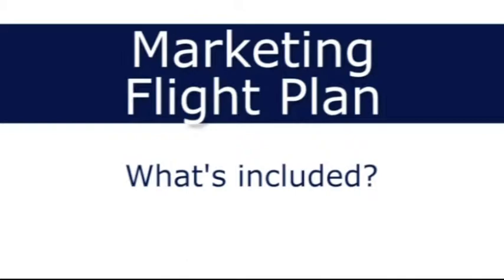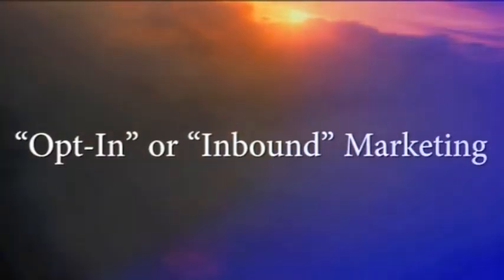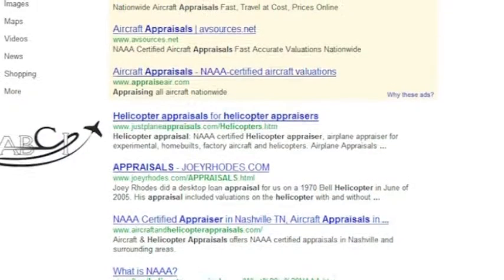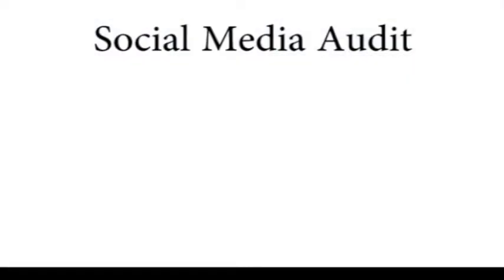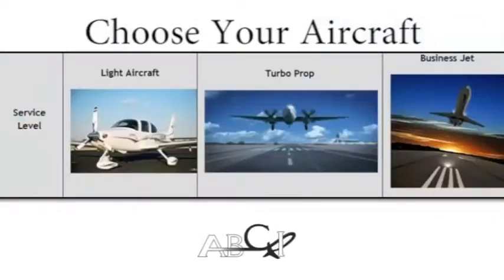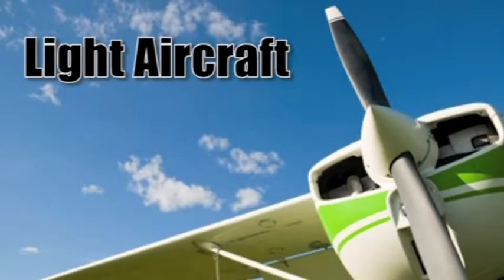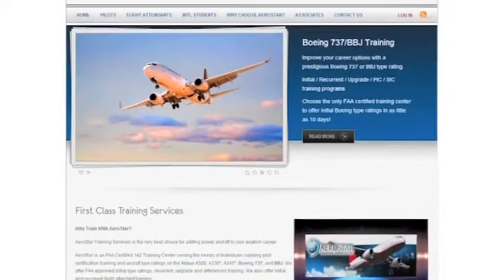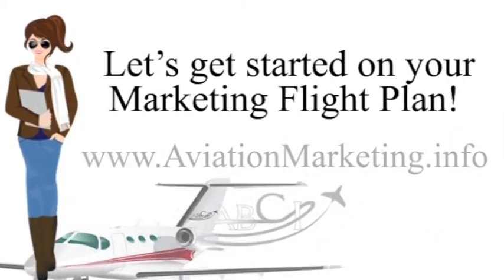What's Included in the Marketing Flight Plan?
Your customized marketing recommendations, including an SEO analysis and 31-point usability checklist of your website, as well as an evaluation of social media, direct mail, print ads and other marketing efforts.